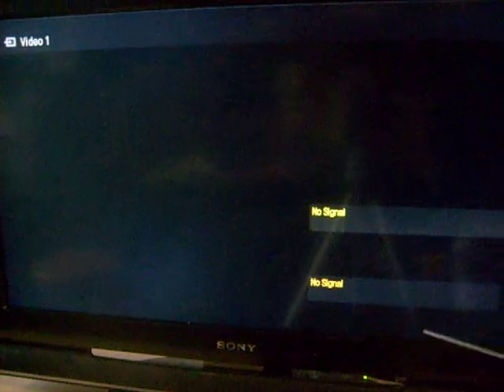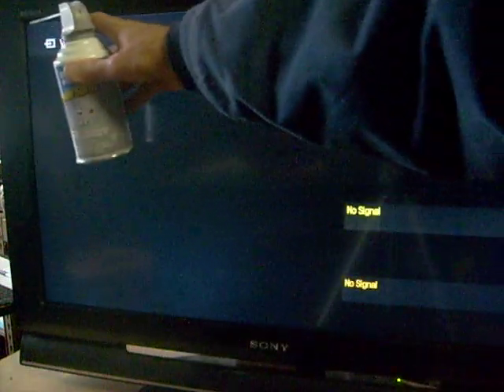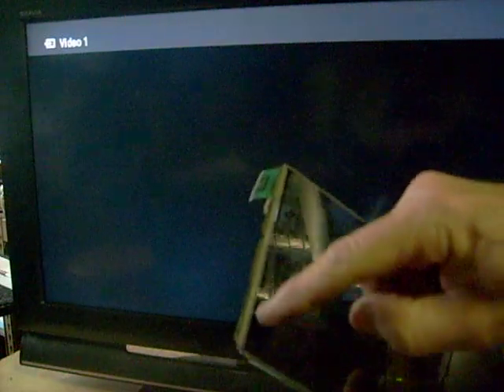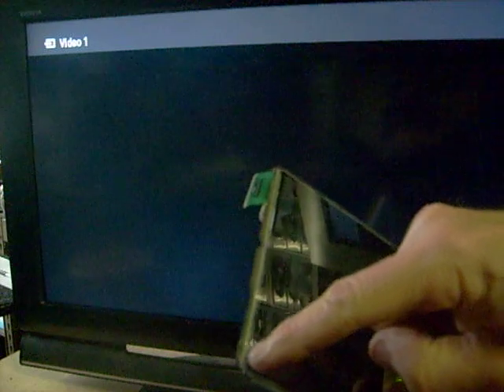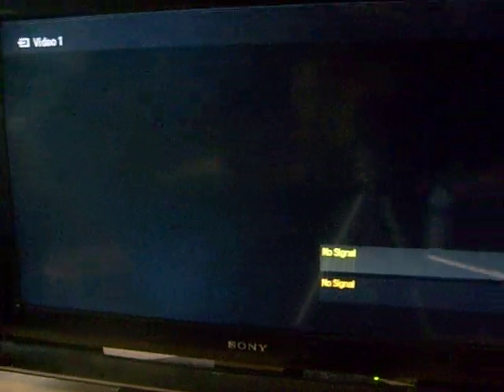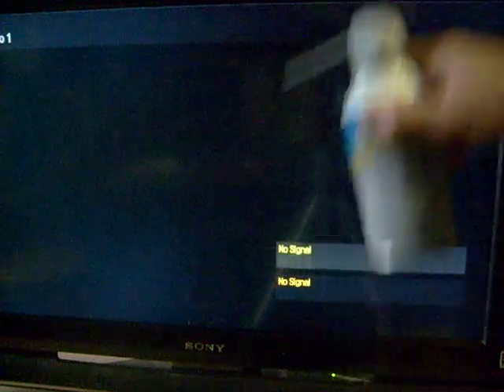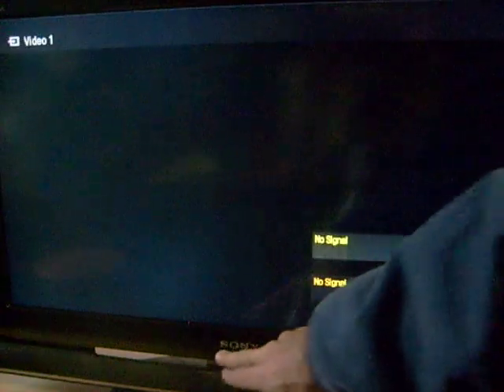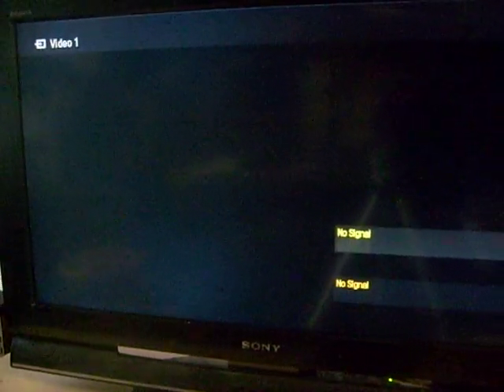LCD Display problems.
Many of the new LCD TVs are seeing their screens fail after very little use due to bad/open connections between the the LCD panel and the micro connections on the edge of the screen. This can produce a variety of  symptoms which include vertical lines through the picture, double images, a dark picture, no picture, negative images, and smearing. While I'm sure it can cause other symptoms I have not mentioned. I discovered that spraying the edges of the display with freeze spray can be a quick way to determine if the LCD display is at fault.

Here is a clever repair trick Norcal 715 came up with to repair ribbon bonding problems on LCD TV displays.